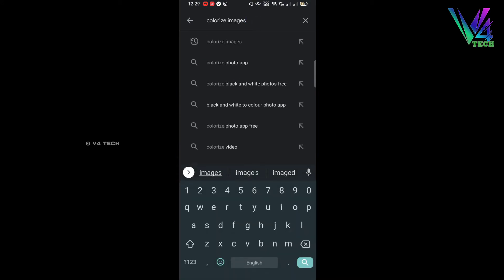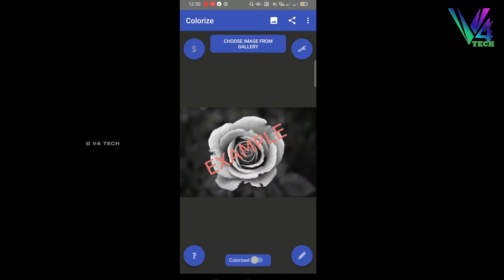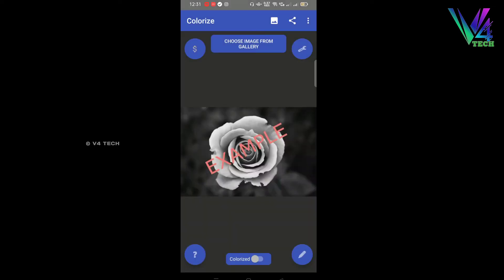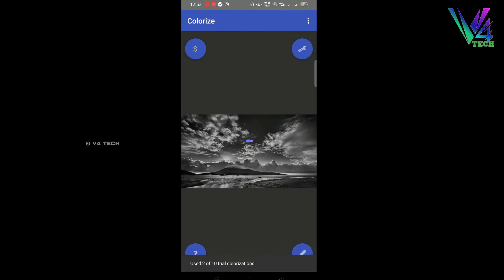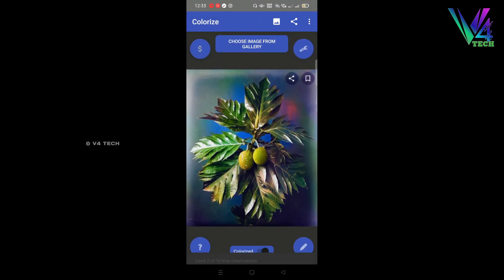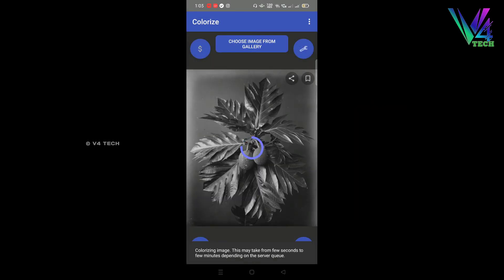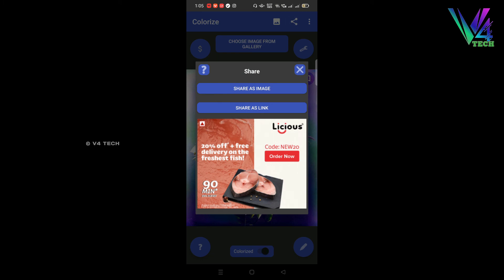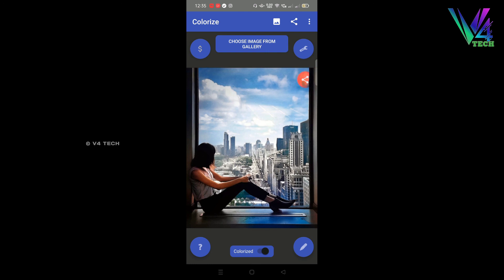Convert Back & White Photo to Colour Photo || How to change Black and white Photo to colour photo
Convert Back & White Photo to Colour Photo

 How to change Black and white Photo to colour photo

Using mobile and vidoe shoot

Using tripod